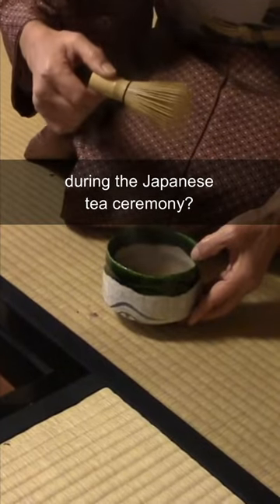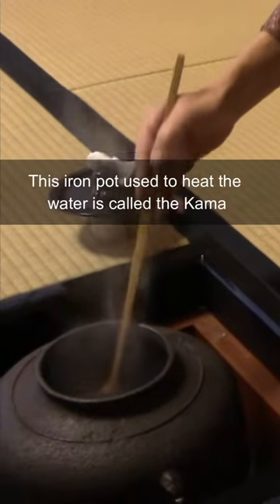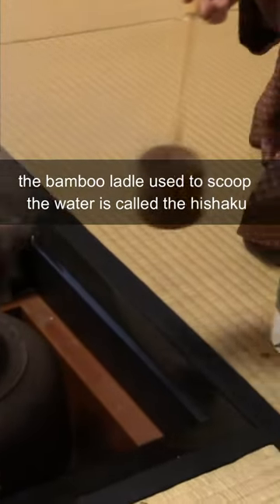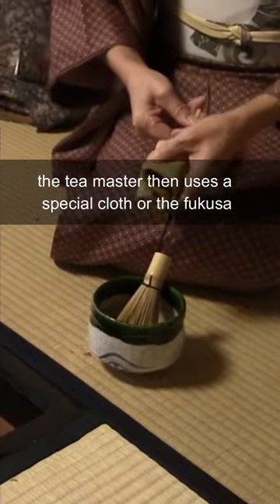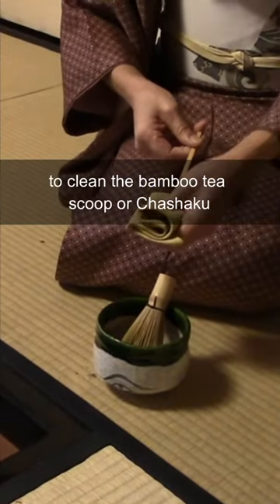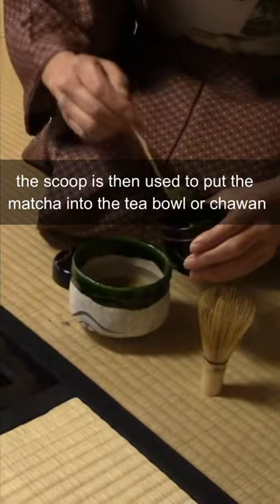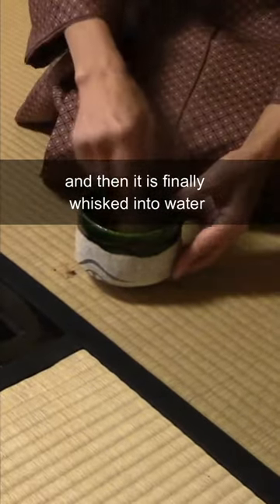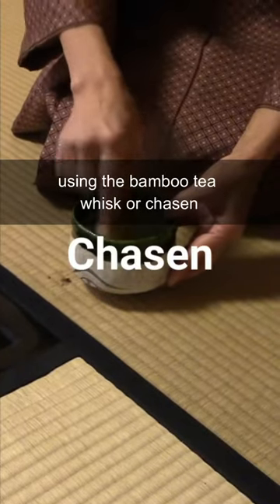Tea utensils used in the Japanese tea ceremony